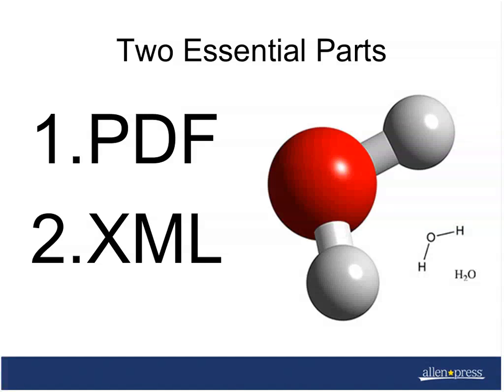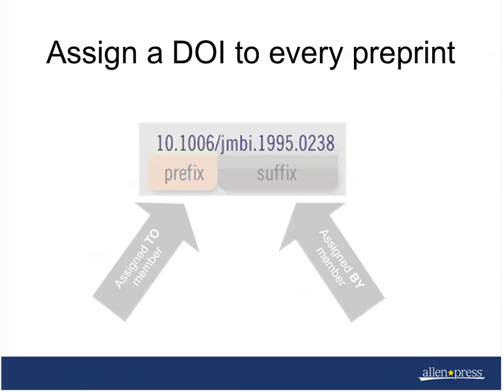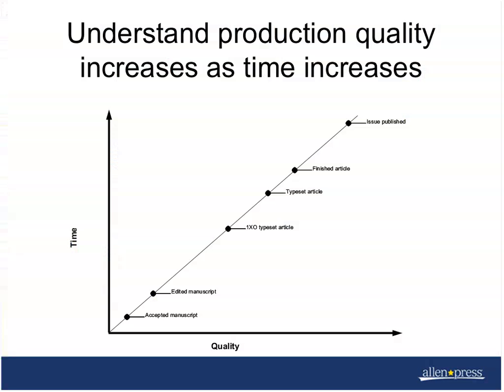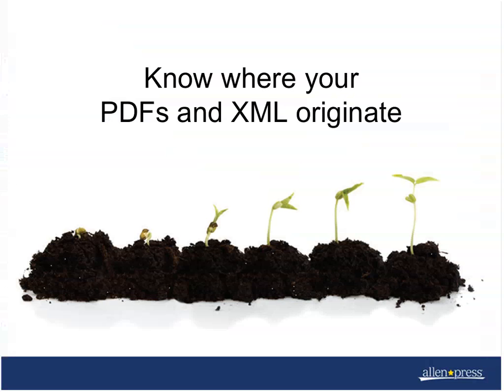Best Practices for Publish Ahead of Print--Part 2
Preprints have gained in popularity as scholarly publishers strive to disseminate information to researchers more quickly, choosing not to wait for the printed publication. The model used for distribution, however, varies widely from publisher to publisher. In this session, we'll explore several of the models used by publishers today and evaluate the merits of each. We'll also look at common drivers and benefits of offering preprints and helpful tips for managing your preprint program.